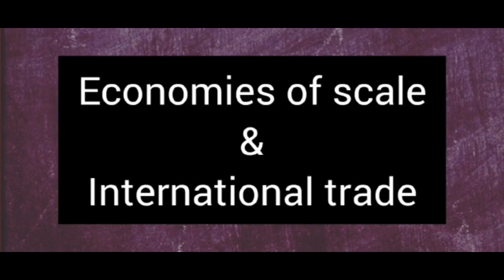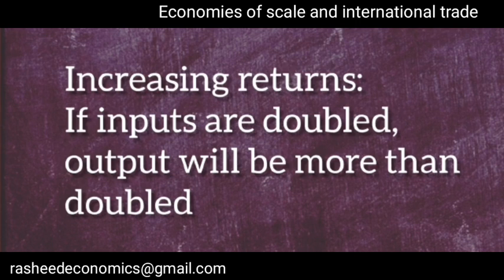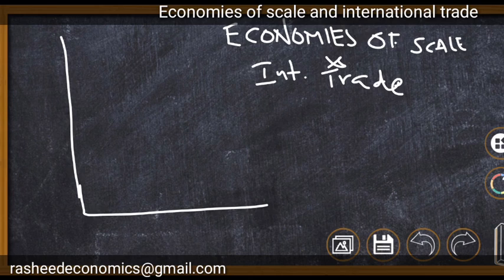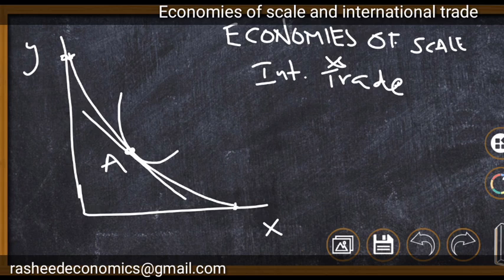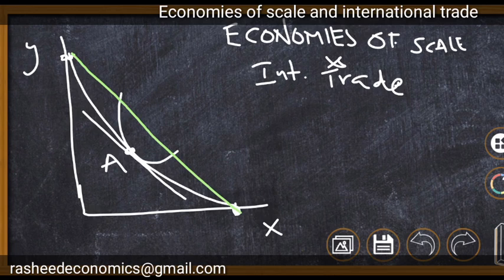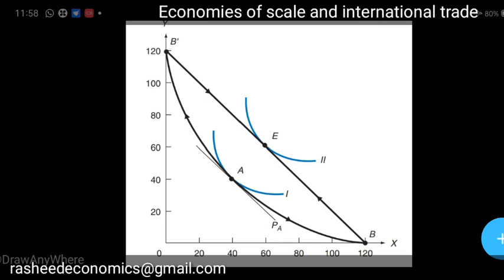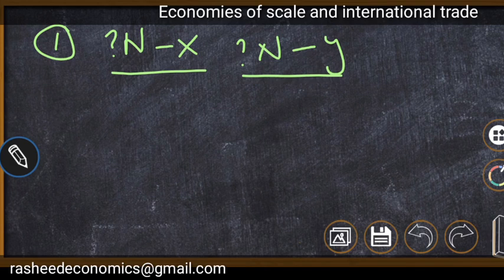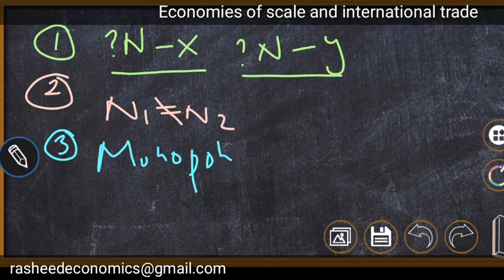Economies of Scale and International trade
Theory of International trade by HO and  assumption of constant returns is modified. It explains the possibility of trade as a result of economies of scale.